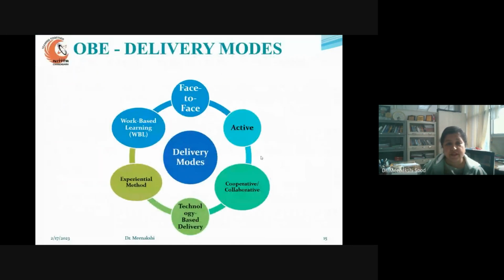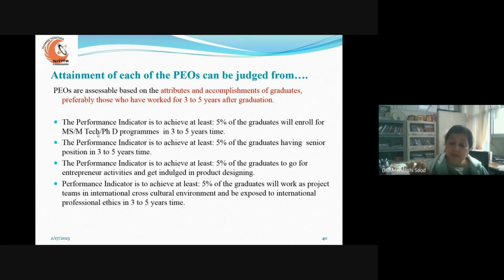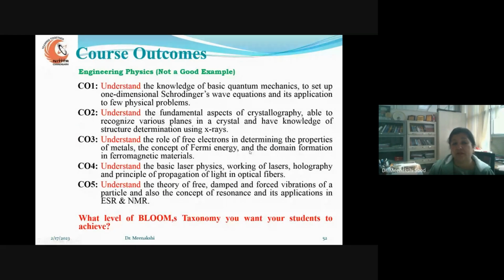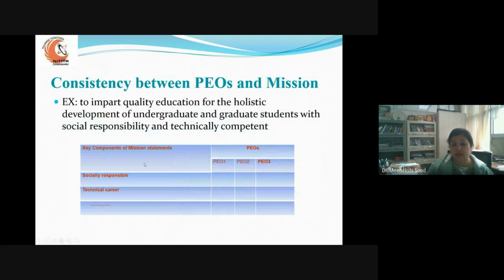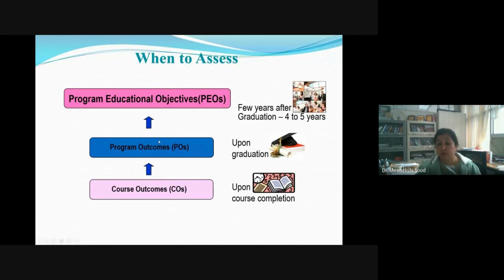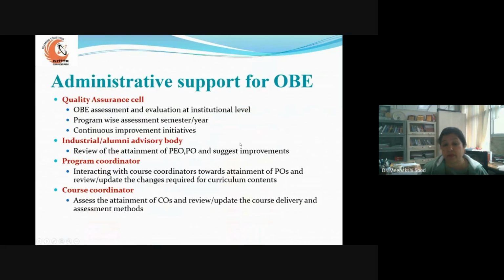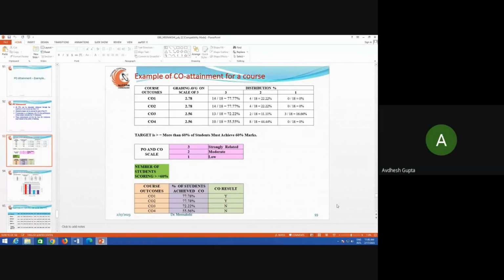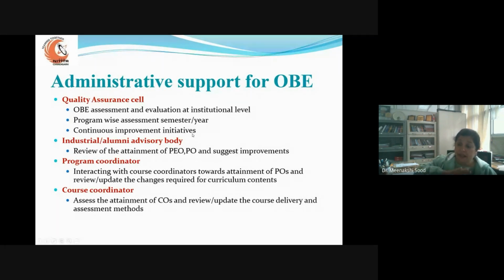Articulation, Mapping of Program Objectives and Course Outcomes || Dr. Meenakshi Sood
An expert lecture on Articulation, Mapping of Program Objectives and Course Outcomes by Dr. Meenakshi Sood, Associate Professor, Curriculum Development Department, NITTTR, Chandigarh